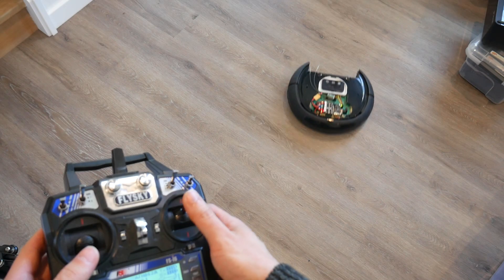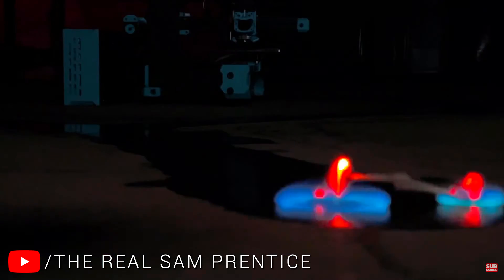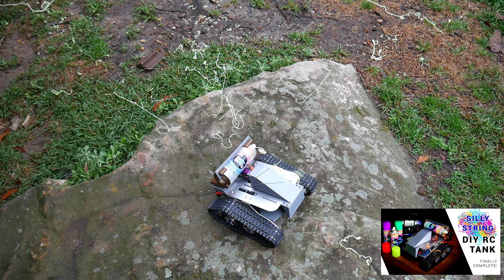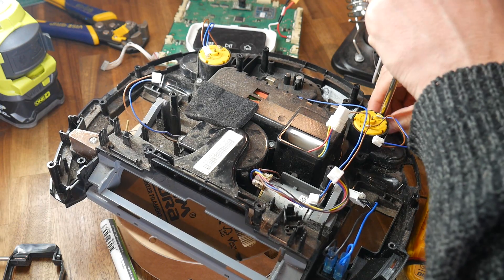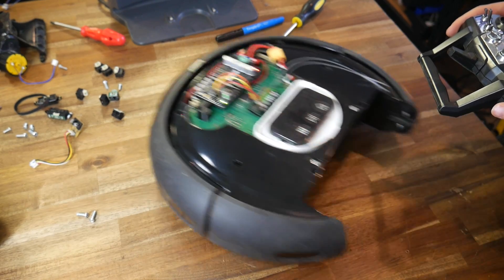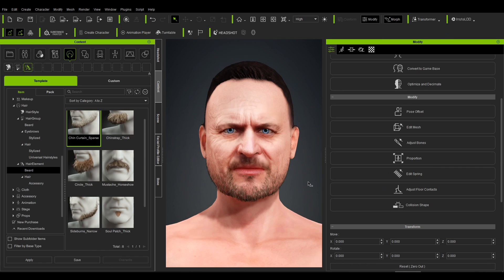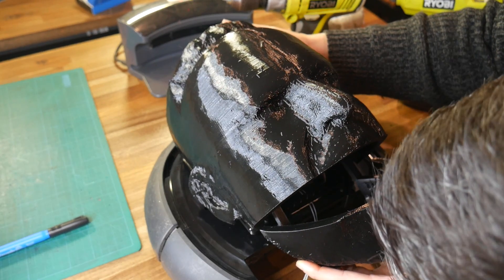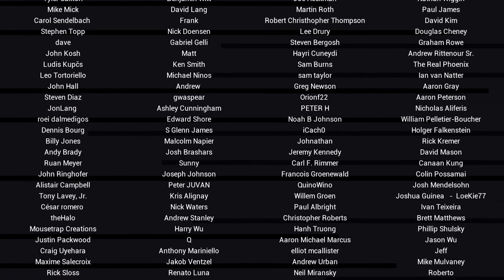I turned an old robot vacuum cleaner into an RC robot abomination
I really like the idea of repurposing obsolete products. Inspired by @therealsamprentice , I rescued an autonomous vacuum cleaner from the trash and converted it to an RC robot platform. I then decided I wanted the robot to BE Sam Prentice (Mecha-Prentice), and went down the rabbit hole of making a 3D model of him from only a video screenshot, and 3D printing an animatronic head.

This is probably one of the craziest projects I’ve ever had. I wasn’t thinking of Halloween, but it turned into something strangely disturbing. Nevertheless, I learned a few new tricks during this project. Thanks to Sam for his board recommendation, and apologies to Sam for immortalising him in such a strange way.

All products were purchased with my own money. All opinions expressed are my own.

0:00 Introduction

0:51 Our old Samsung Navibot

2:10 Cytron RC controller board plan and test

4:18 Cytron board installation

7:22 The Fake Sam Prentice failed modelling attempt

8:11 Image to 3D model with Creator creator Headshot

9:31 Final printing and assembly

11:11 Finished ‘product’